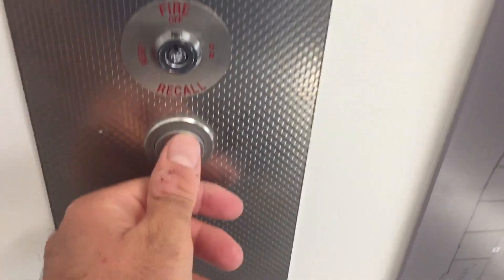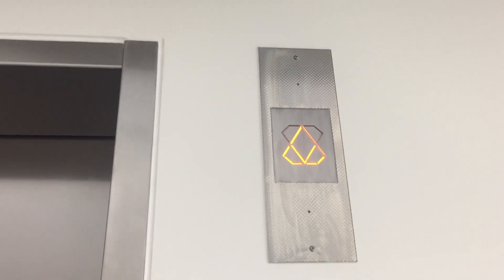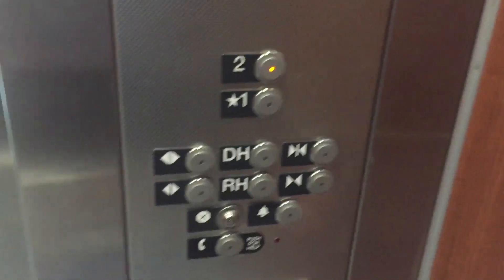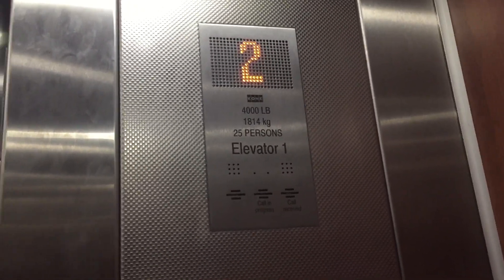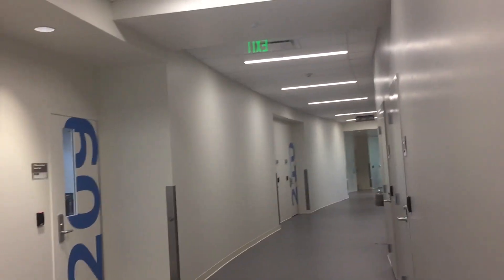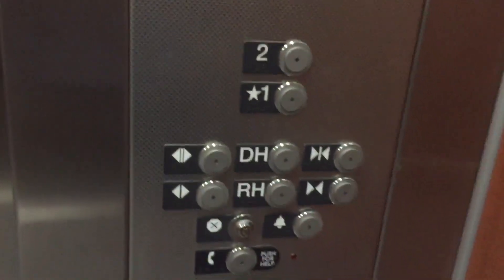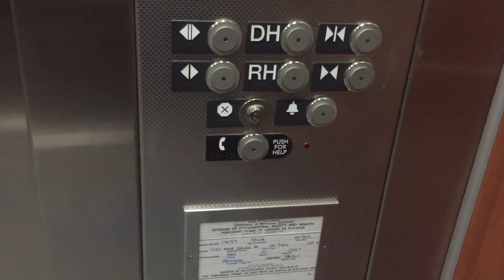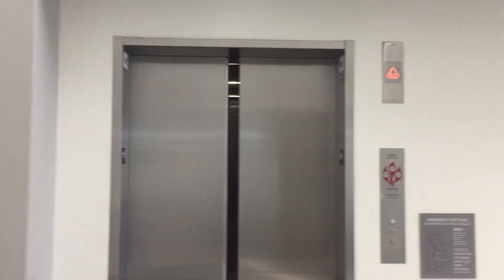NEW KONE EcoSpace Traction Elevator @ Mesa College Business Tech Building, San Diego, CA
VERY NICE elevator!!!:D Also filmed by MrEpicElevator. Installed 2018.